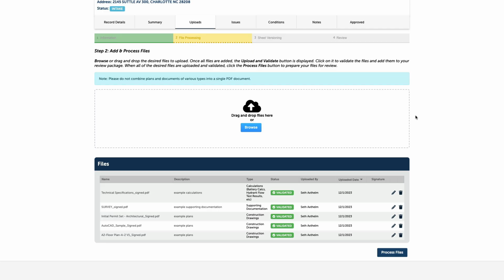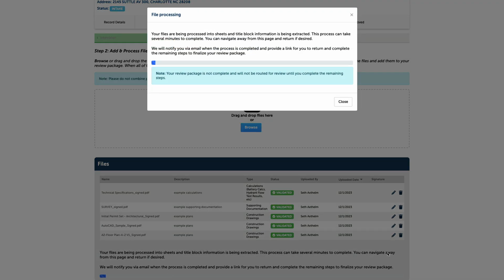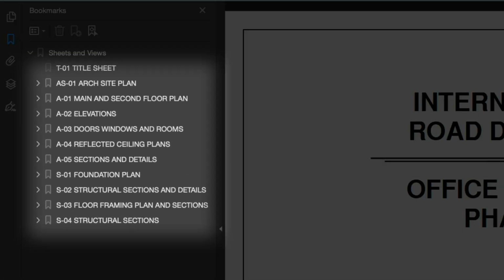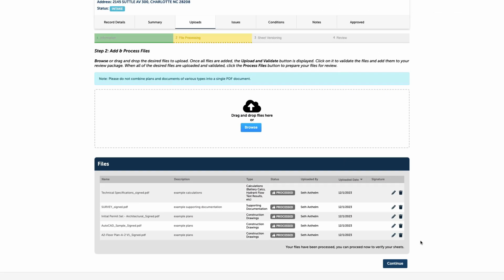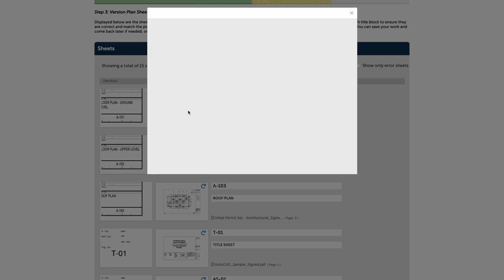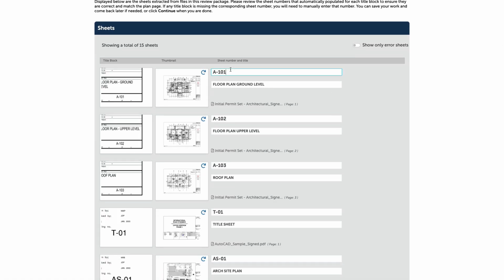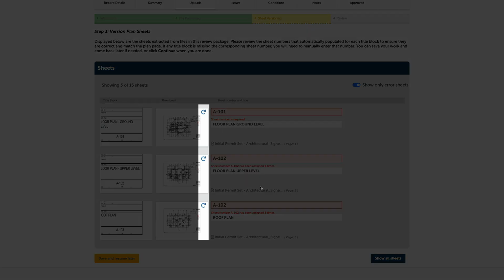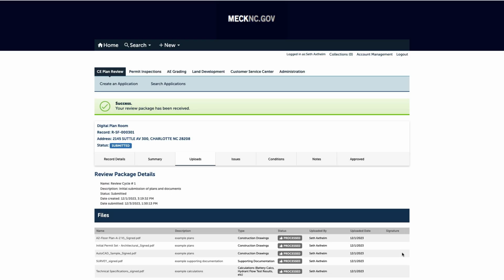Finalizing and Submitting Your Review Package in Accela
Detailed directions for finalizing a customer review package, including sheet versioning, final review and submitting the package for review by Mecklenburg County staff.